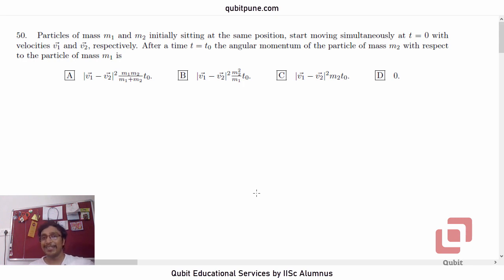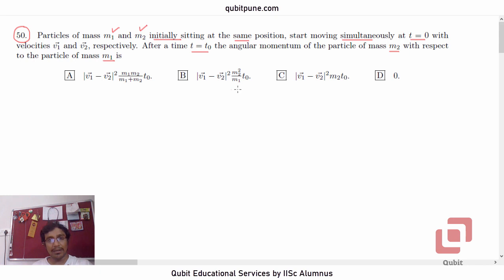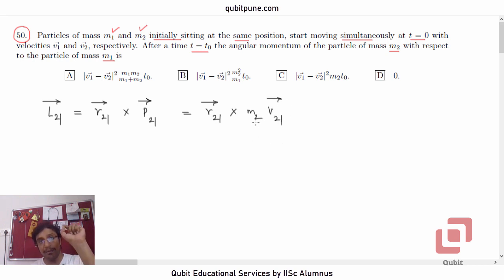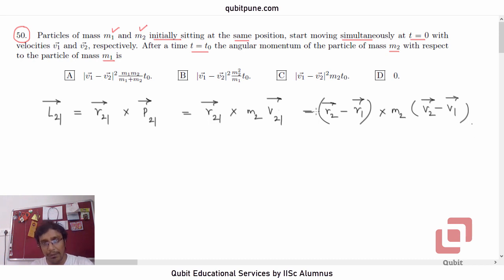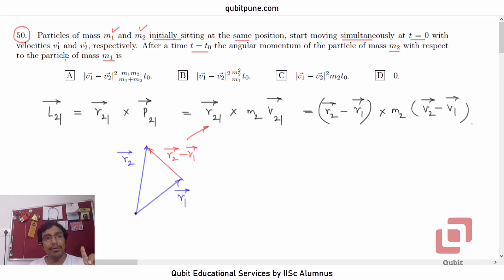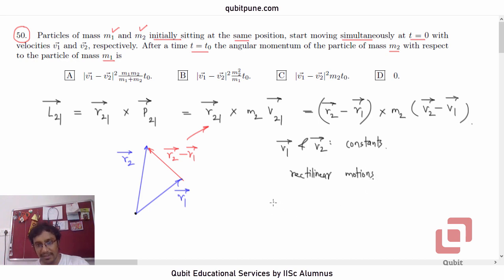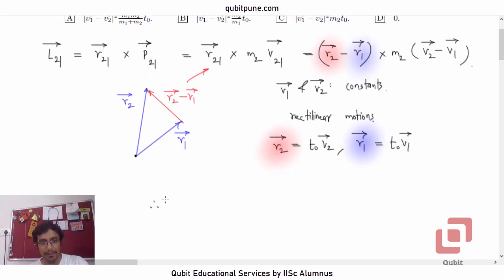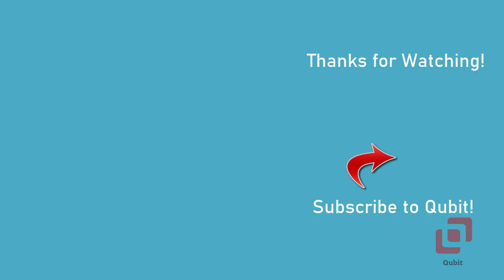Q.50 | IISER Aptitude Test 2017 Physics Solutions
IISER Aptitude Test 2017 Physics Q.50 Problem Statement : Particles of mass m1 and m2 initially sitting at the same position, start moving simultaneously at t = 0 with velocities v~1 and v~2, respectively. After a time t = t0 the angular momentum of the particle of mass m2 with respect to the particle of mass m1 is